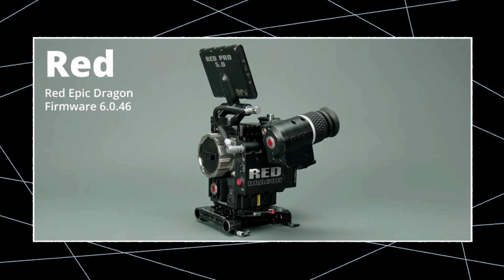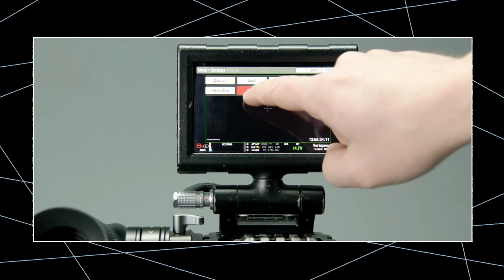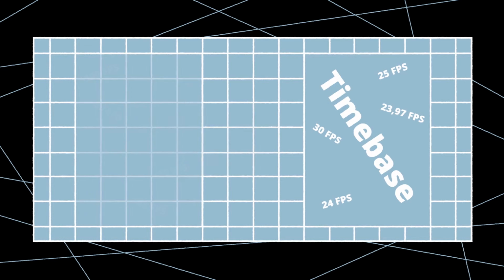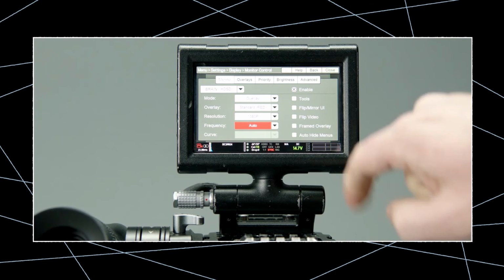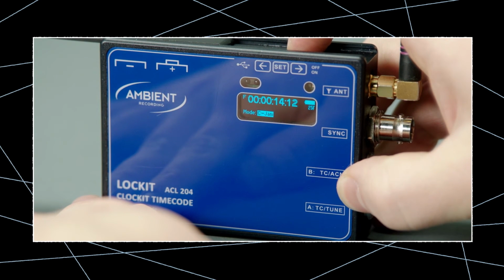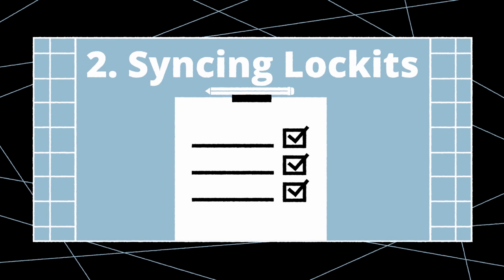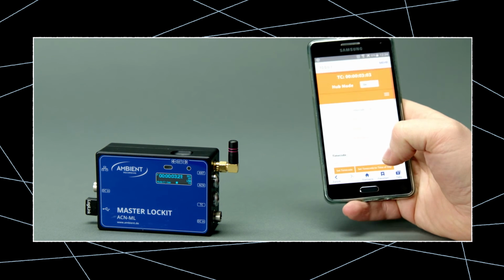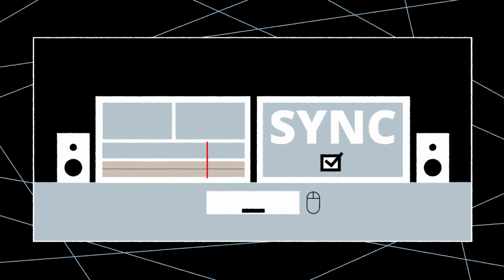How to Sync RED cameras - Tutorial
This is a detailed tutorial video about how to timecode and Genlock synchronize RED Scarlet, Epic, Weapon and Dragon cameras with an external Lockit generator.